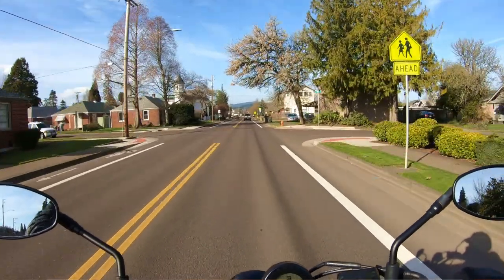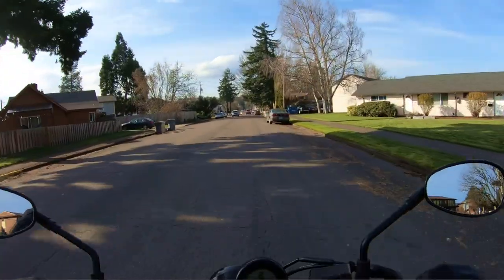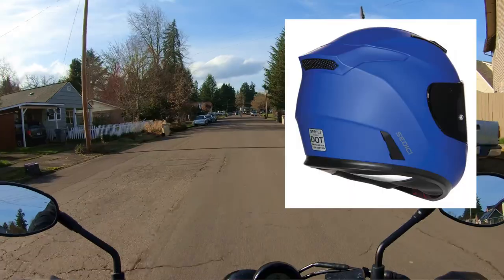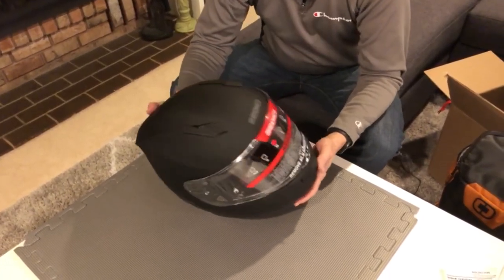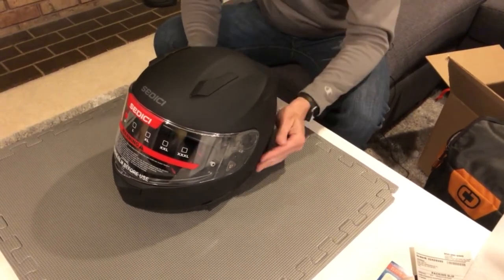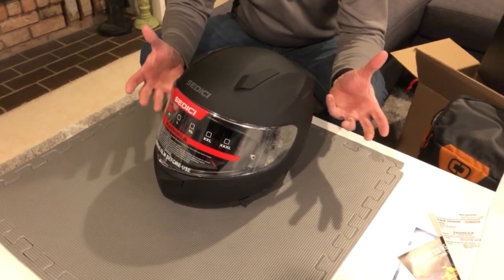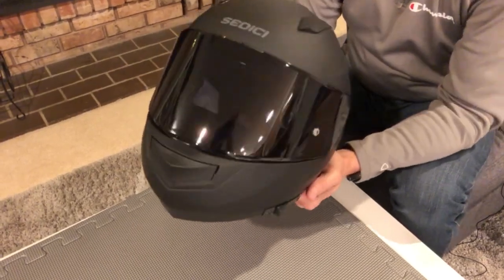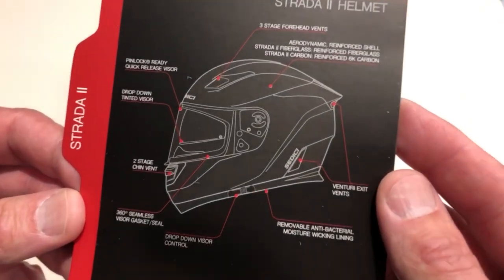Unboxing the Sedici Strada II helmet (and unintended review of the AGV X3000 helmet)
Sedici Strada II unboxing! I bought the awesome AGV X3000 helmet and after riding with it for a while, decided it was not awesome for me. So I got ahold of the Sedici Strada II and here I do an unboxing, cheek-pad and liner removal and visor install. Along the way I also give my thoughts about why the AGV X3000 wasn't the right helmet for me, even though it's a great helmet in general. Looking forward to riding with the Sedici.